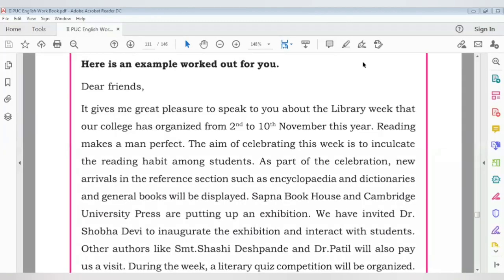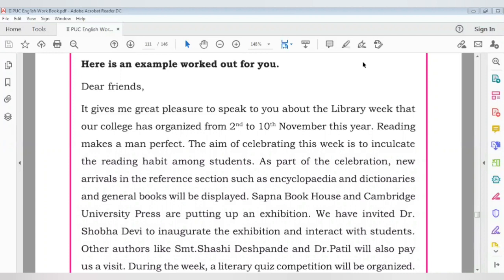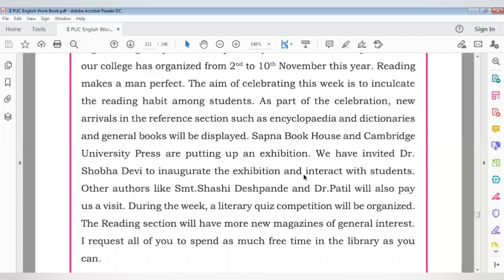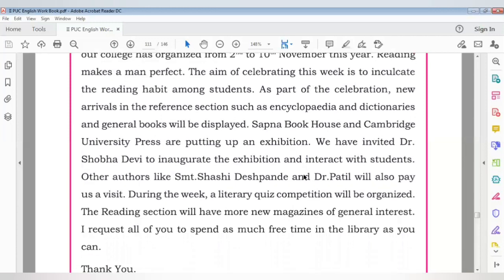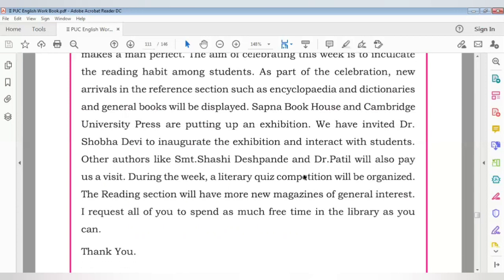Speech Writing| IIPUC|CBSE Class 12 English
The purpose of video clips used in this video
Is nowhere political. I do not hold any political view. These are done only to give an example of speech writing.